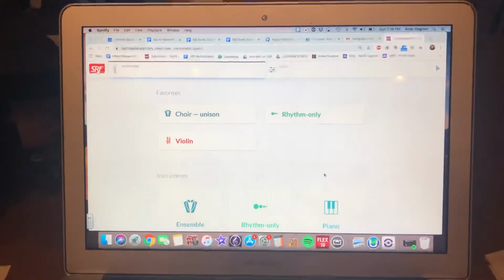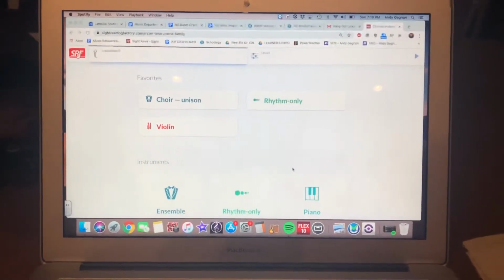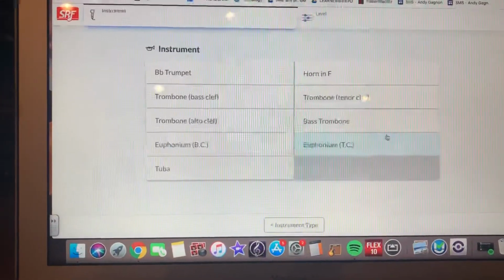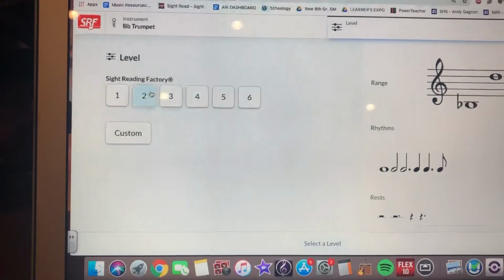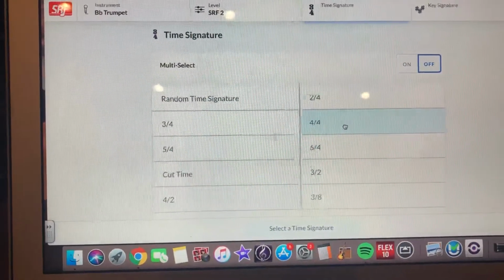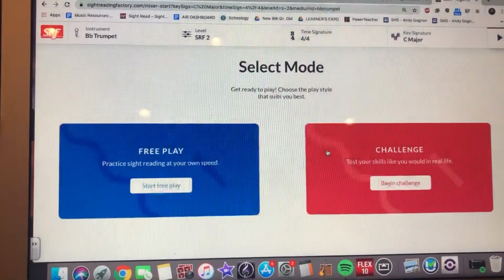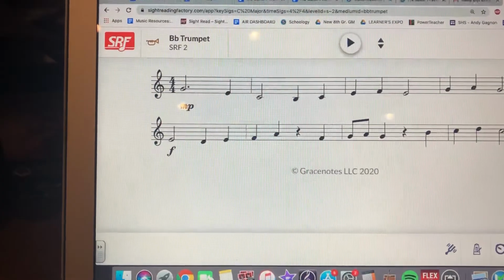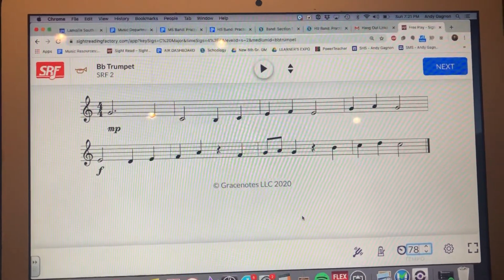How to Sightreading Factory